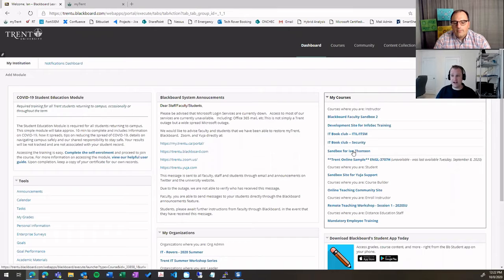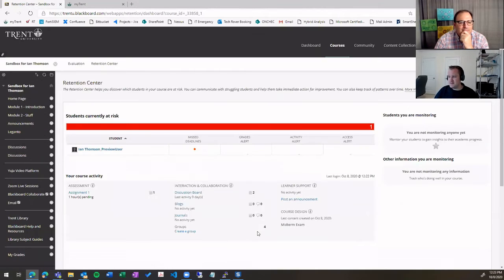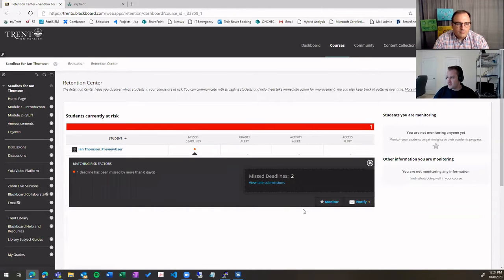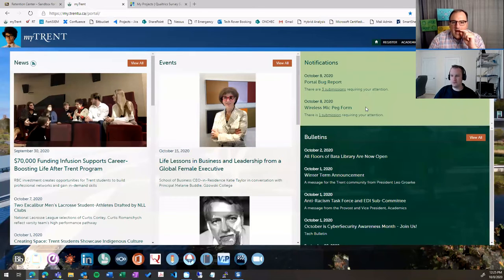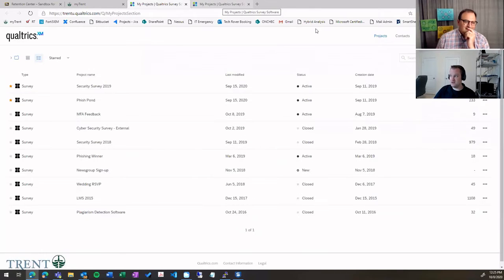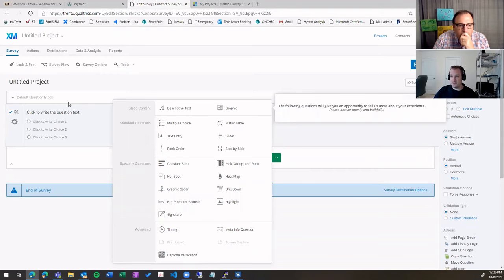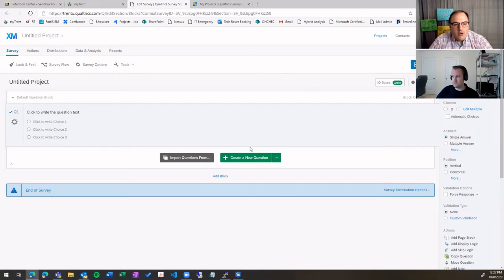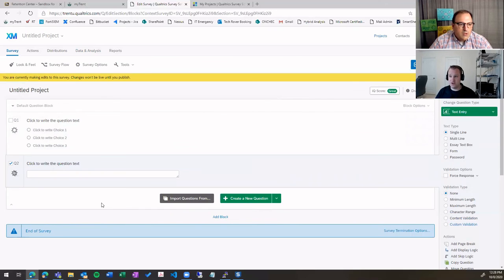Tech Talk for Teaching Notes: Issue 1